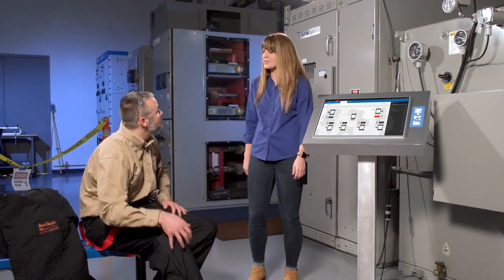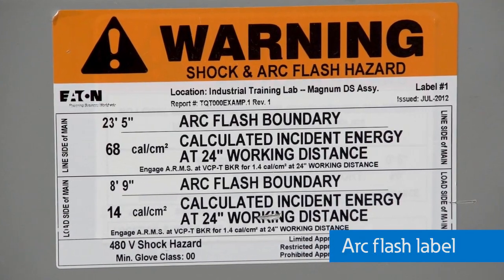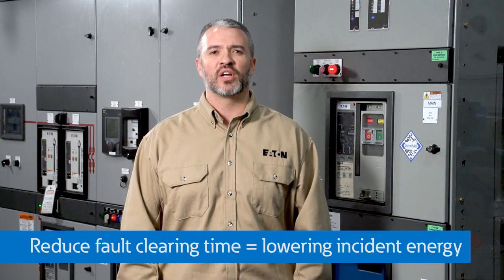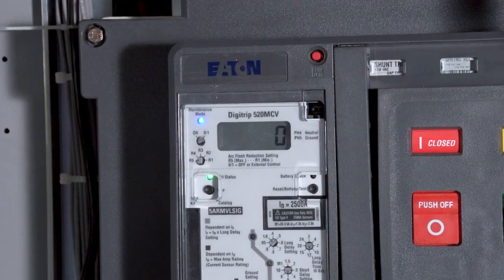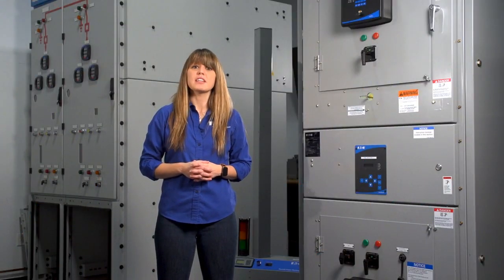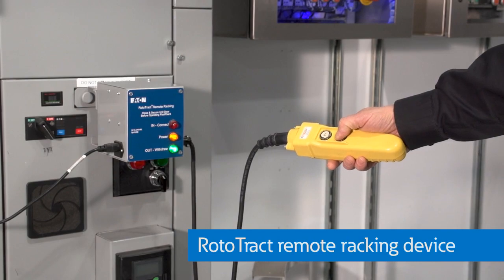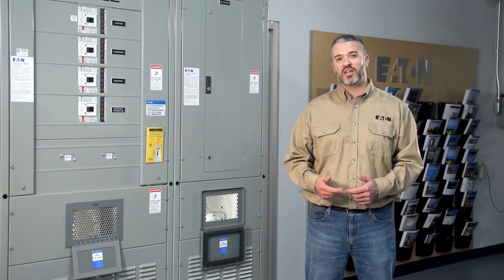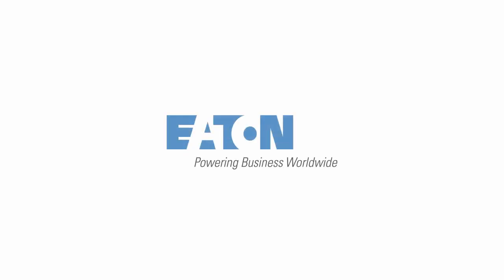Arc Flash Solutions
Arc flash part 2-arc flash solutions!  Eaton's Power Systems Experience Center is the perfect place to see arc flash solutions in action including: arc quenching switchgear, ARMS, arc resistant switchgear, PX Dashboard, remote racking and many more!